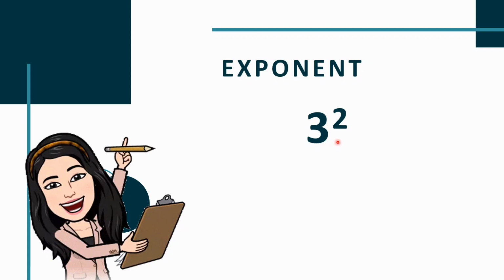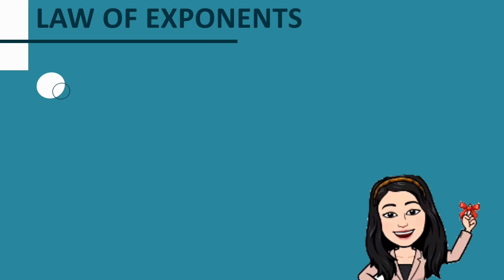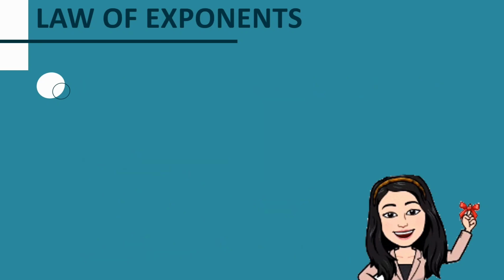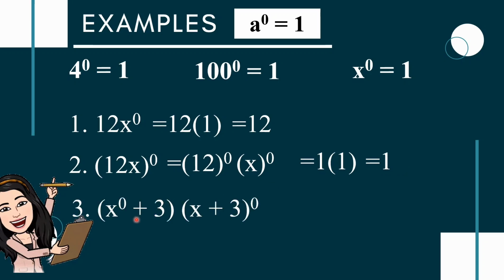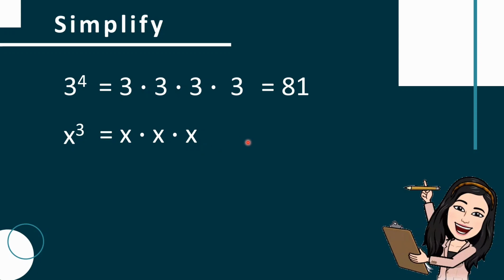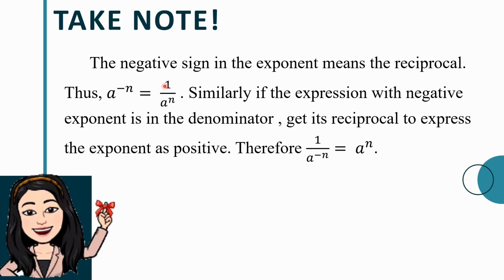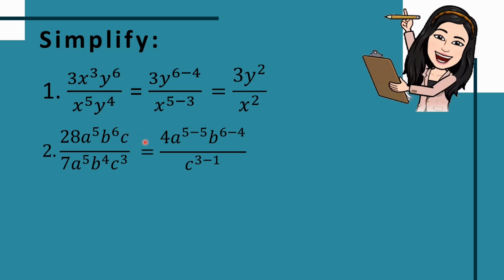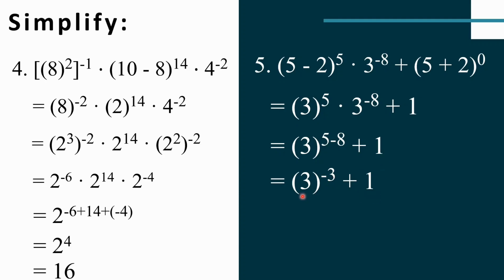Zero and Integral Exponents (Week 3- Quarter 2) Mathematics 9 | Ma'am Shei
This video tutorial is all about zero and integral exponents. This will serve as a guide in studying Mathematics 9 during the Modular Distance Learning.

02:27 - Discussion on the Laws of Exponents
16:13 - Lesson about Zero Exponents
26:20 - Lesson about Integral Exponents (Positive and Negative)
35:06 - Illustrative examples in simplifying expressions with integral exponents

Feel free to write down your comments and share this to your classmates and friends.